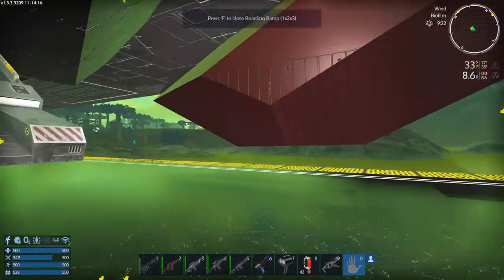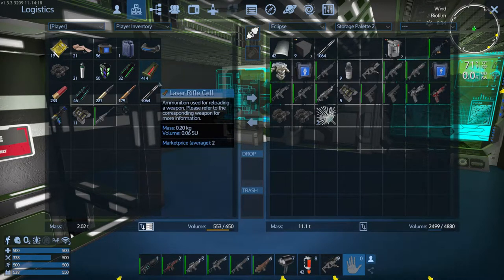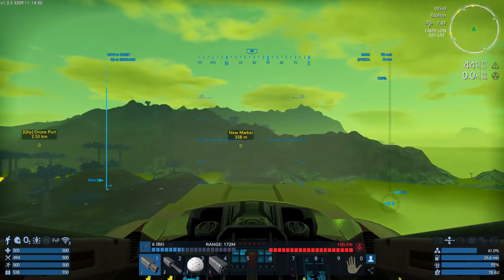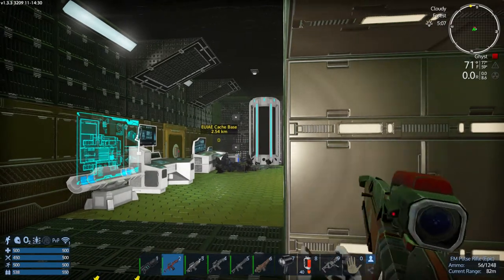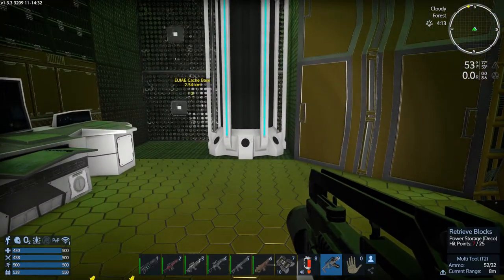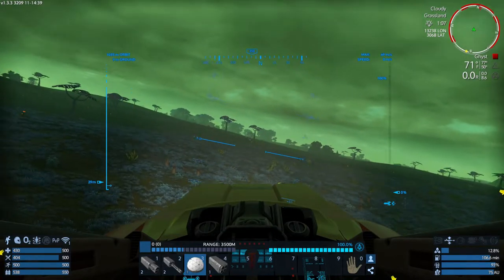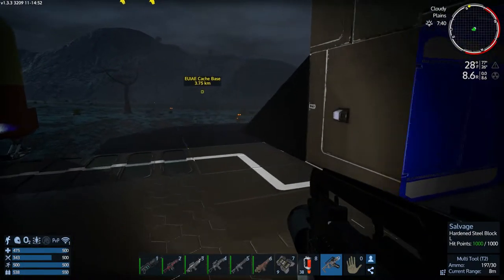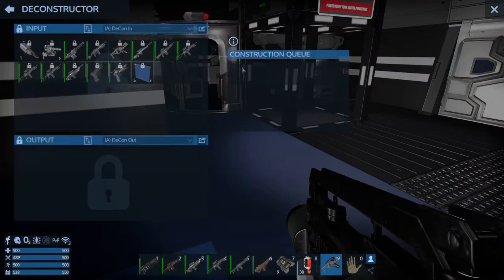Scapino Plays Empyrion S9 E24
What is a Drone Port?